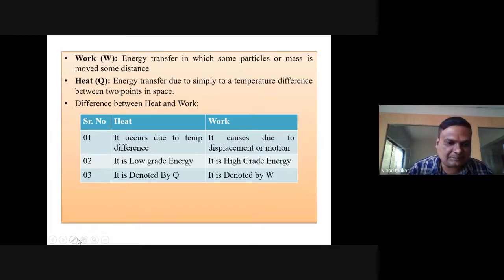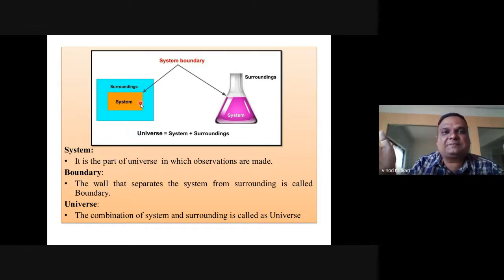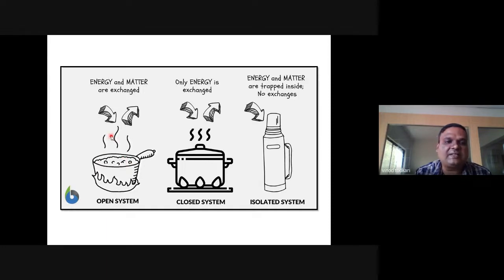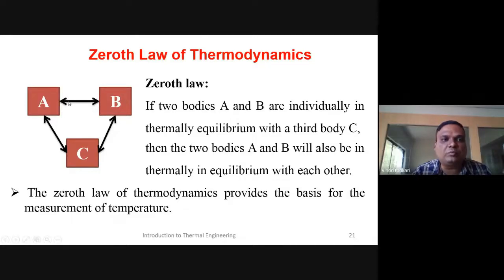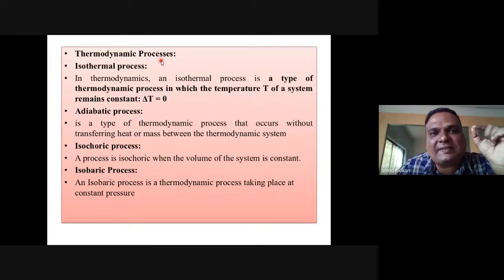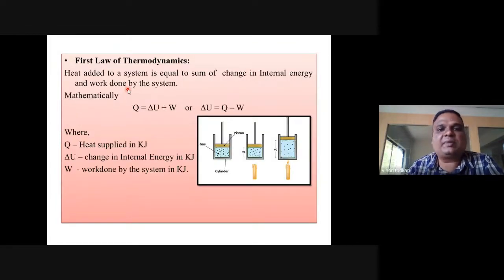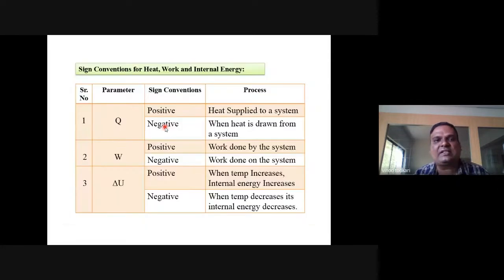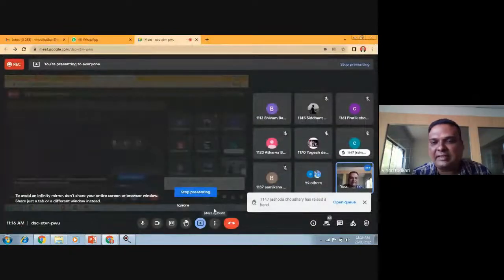Introduction to Thermodynamics (Basic terms & Zeroth law, first law of thermodynamics)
Introduction to Thermodynamics (Basic terms & Zeroth law, first law of thermodynamics, sign convention of heat, work and internal energy, types of thermodynamic process e.g. iso-thermal, adiabatic, isobaric, isochoric process)